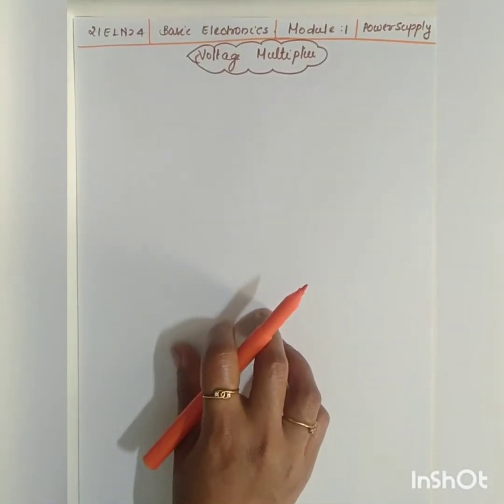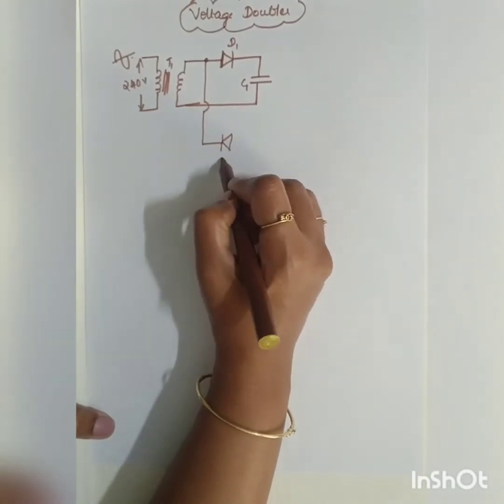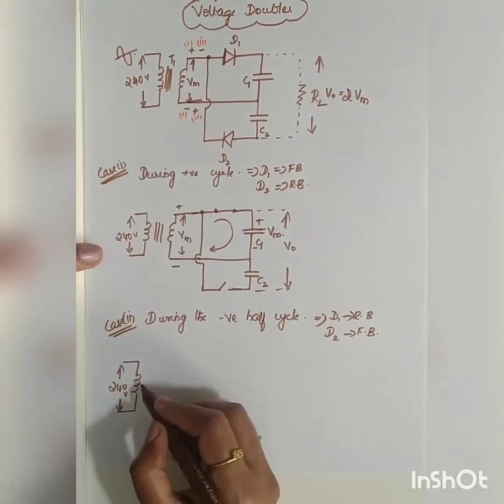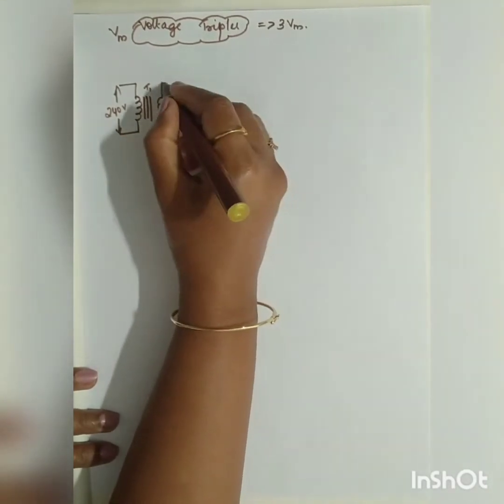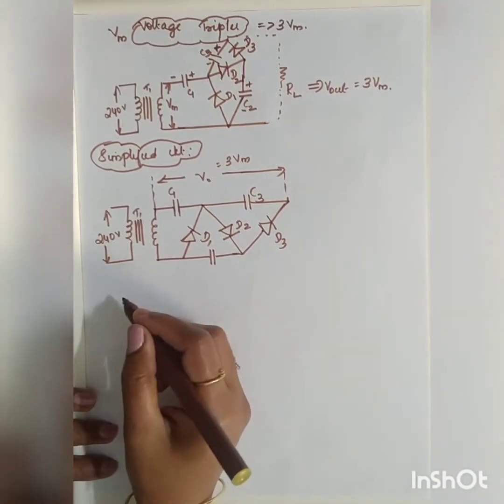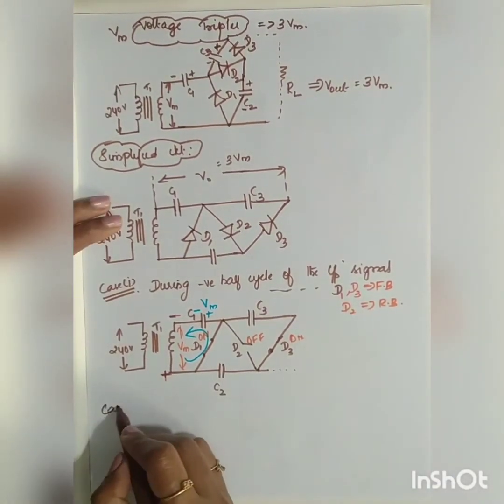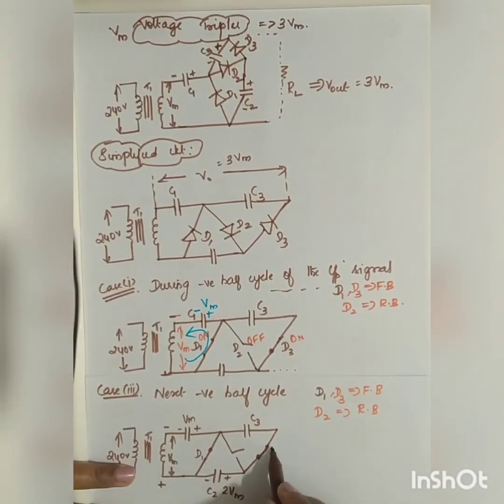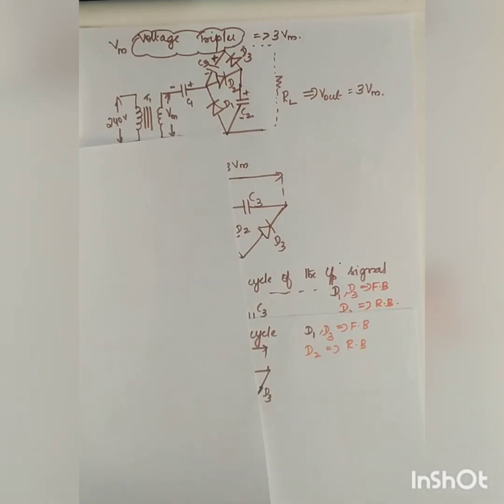Voltage multiplier:voltage doubler and tripler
Few Minutes Learning Voltage multiplier vtu basic electronics voltage doubler and tripler:TELEGRAM